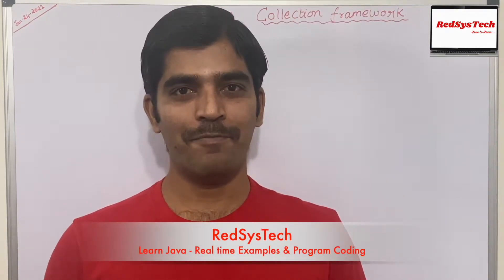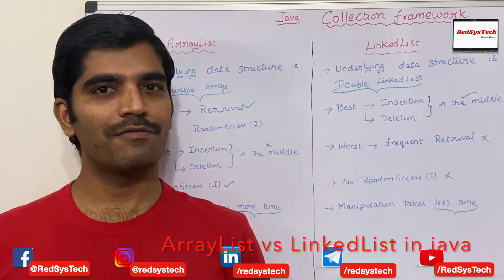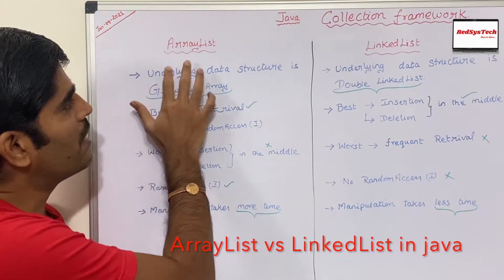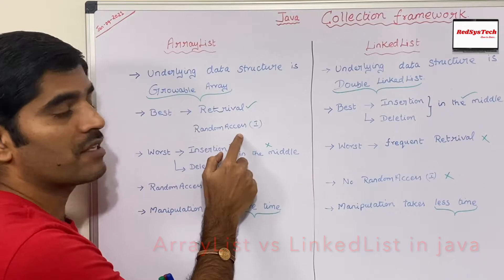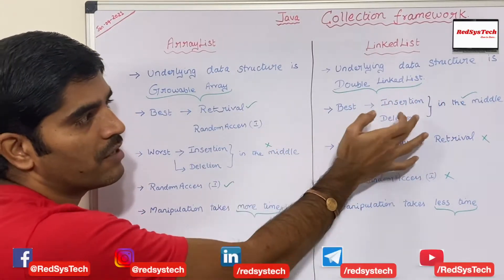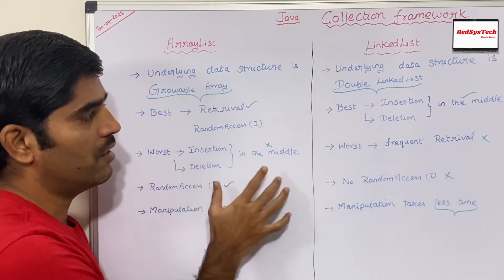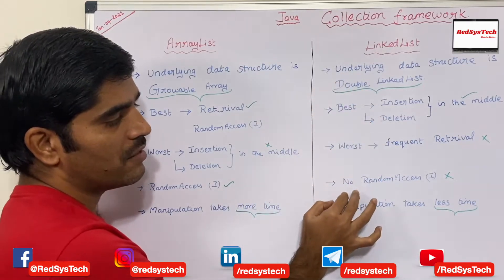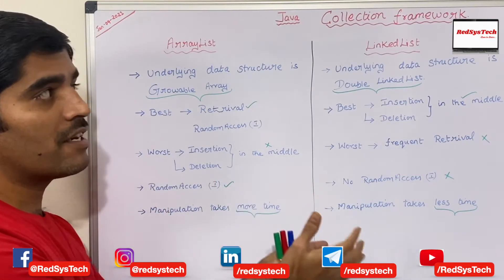# 108 ArrayList vs LinkedList in Java | Differences between ArrayList and LinkedList|RedSysTech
Topic: Differences between ArrayList and LinkedList in Java

In this video, we are learning the below concepts:

 1. What is the differences between ArrayList and LinkedList in Java

 2. ArrayList vs LinkedList in Java

 3. ArrayList vs LinkedList

 4. When to use LinkedList over ArrayList in Java?

 5. What is LinkedList?

 6. What is ArrayList?

 7. RedSysTech

 8. Java